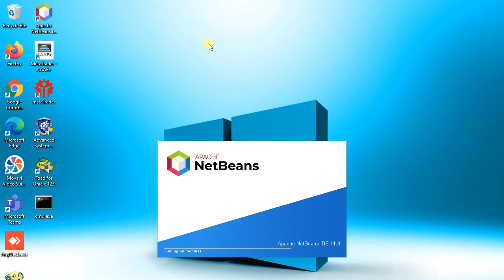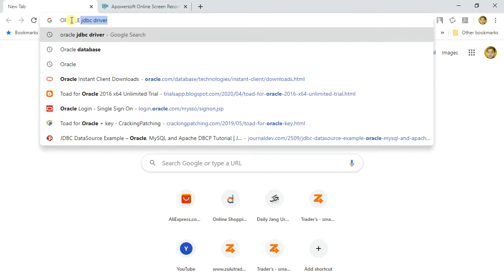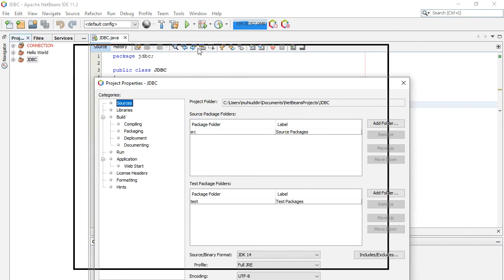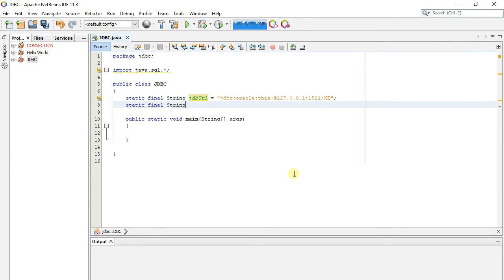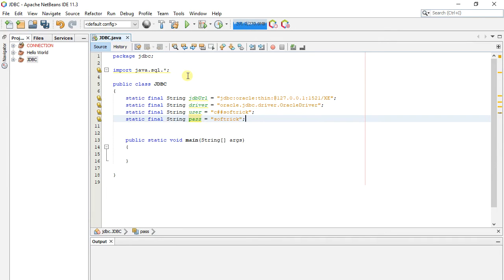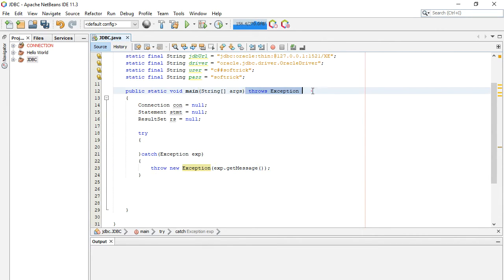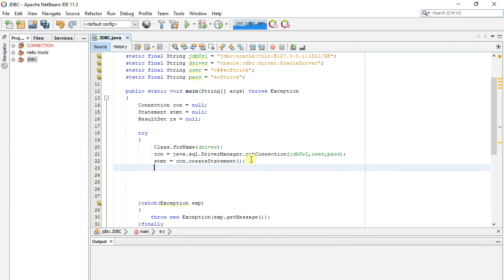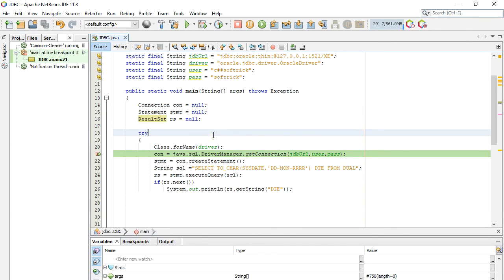Java JDBC Connection with Oracle XE 18c & Netbeans 11.3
In this video, you will learn how to connect java application with Oracle Database XE 18c in Apache Netbeans 11.3.  We will connect through common user.

Java is a general-purpose programming language that is class-based, object-oriented, and designed to have as few implementation dependencies as possible. It is intended to let application developers write once, run anywhere (WORA).

Oracle Database (commonly referred to as Oracle RDBMS or simply as Oracle) is a multi-model database management system produced and marketed by Oracle Corporation.

It is a database commonly used for running online transaction processing (OLTP), data warehousing (DW) and mixed (OLTP & DW) database workloads. The latest generation, Oracle Database 19c, is available on-prem, on-cloud, or in a hybrid-Cloud environment.

Oracle Corporation is an American multinational computer technology corporation headquartered in Redwood Shores, California. The company sells database software and technology, cloud engineered systems, and enterprise software products—particularly its own brands of database management systems. In 2019, Oracle was the second-largest software company by revenue and market capitalization.

- Java JDBC
- Java Oracle Connection
- Java JDBC Connection
- Connect Java with Oracle
- Oracle Java Database Connection